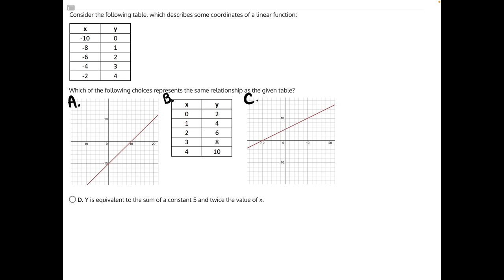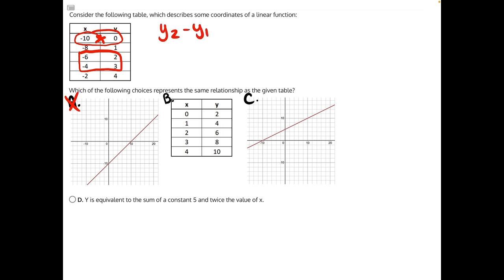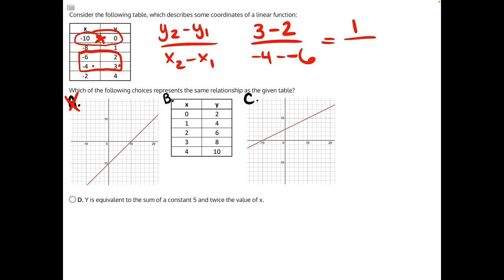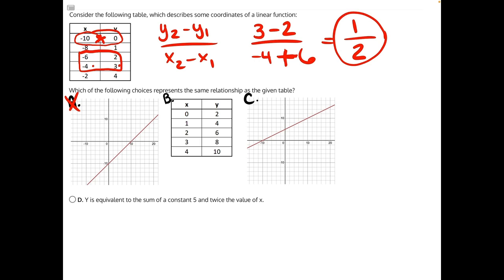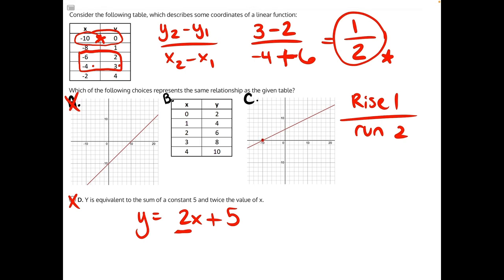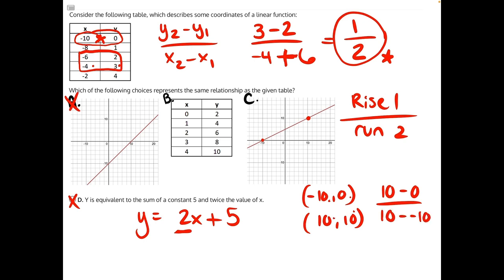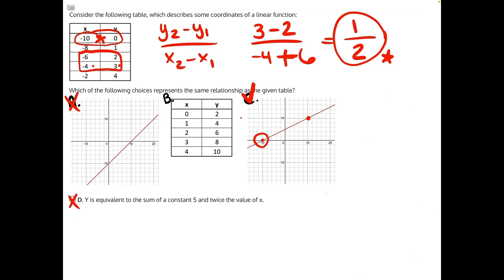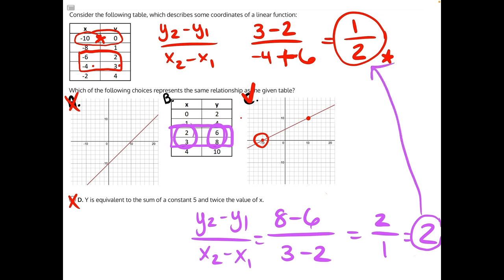Algebra Simulation 5 Solution 6